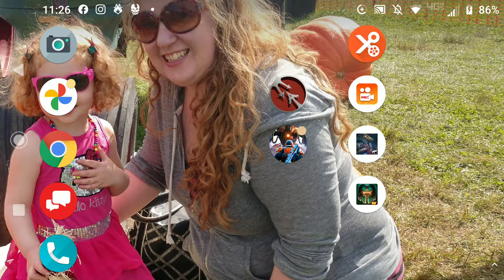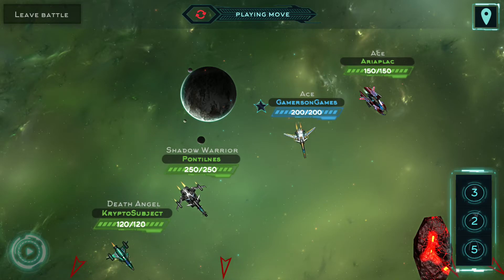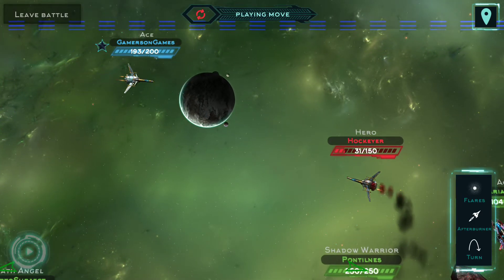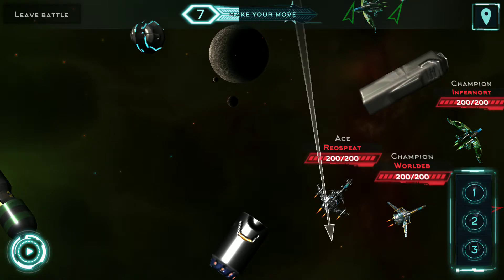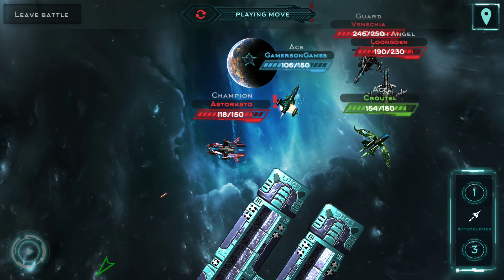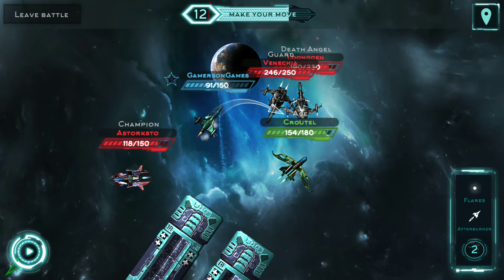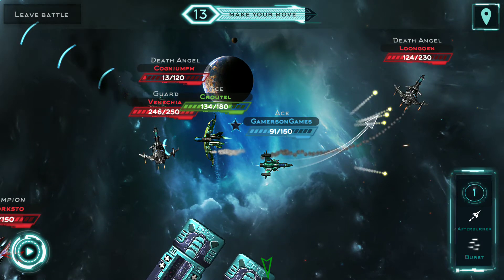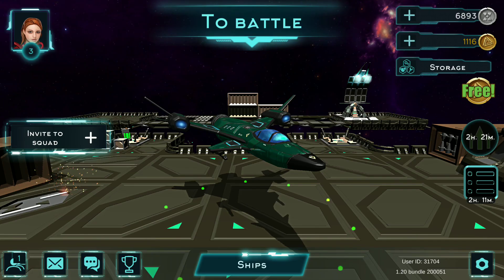Space Front Gameplay (X-Wing like game)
Star Wars X-Wing Miniatures clone.  This turn-based tactical game may help scratch your X-Wing itch if you still can't get out to play.

Take control over unique space warship and compete with other players in the strategy of battles. Space Front is a turn based tactical game where strategy and the skill to analyze the situation, predict actions of enemies determine the outcome of battles. Adapt to the situation, assess the tactical picture, be tricky and come up with new strategy.